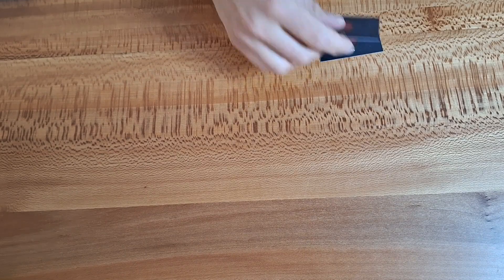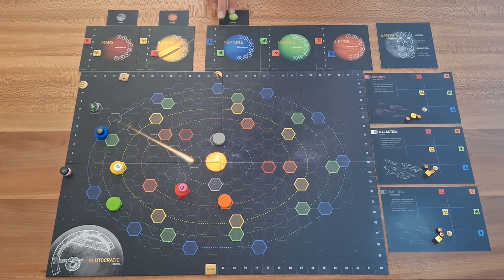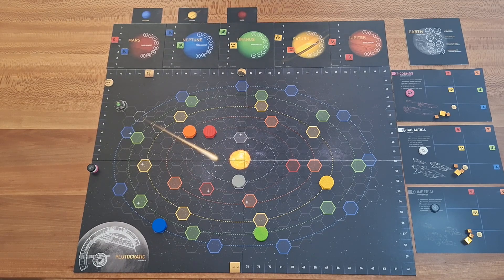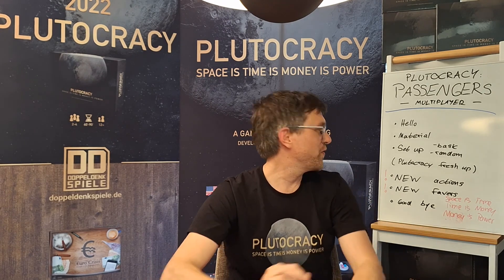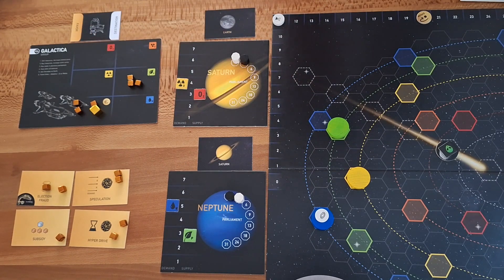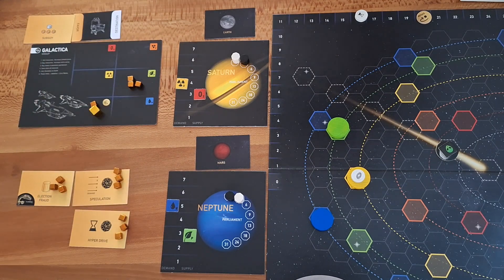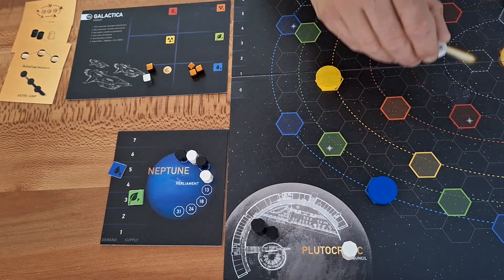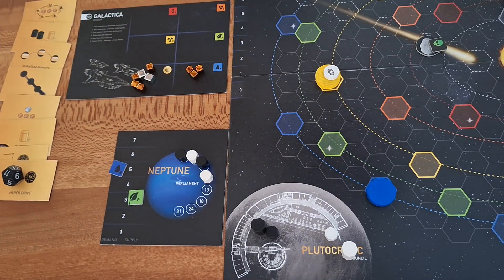Plutocracy Passengers Board Game "Multiplayer" - Explained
Plutocracy: Passengers expands Plutocracy (boardgame) by introducing a captivating solo mode as well as the addition of passenger transport to multiplayer gameplay.
In this video we explain the rules of Plutocracy: Passengers "Multiplayer" by Doppeldenkspiele.

00:00 Introduction
00:18 Materials
01:03 Basic Setup
02:21 Random Setup
03:59 (Plutocracy Rules - Fresh Up)
05:09 New Actions
07:07 New Favors
09:27 Good Bye